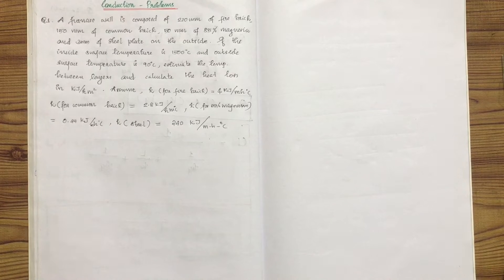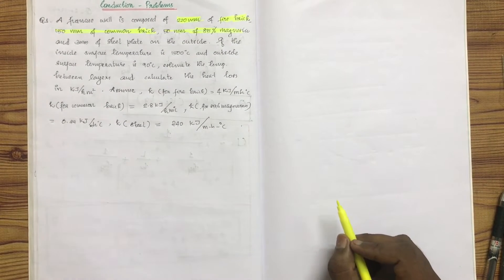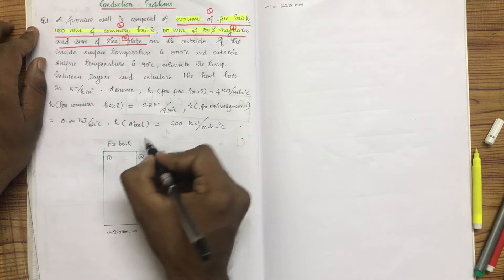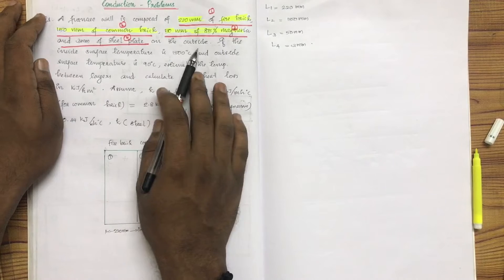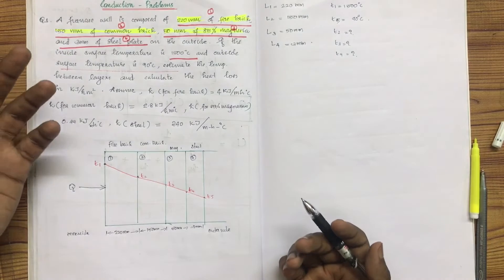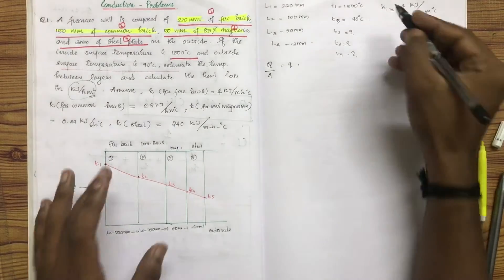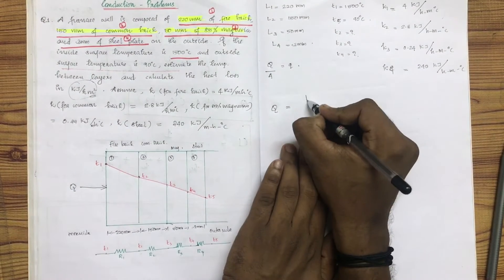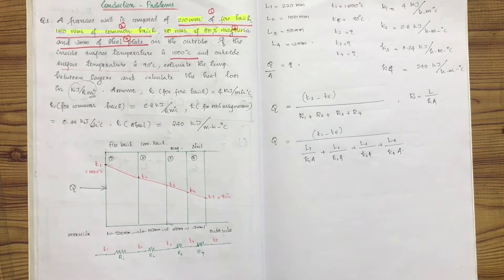KTU-HMT-MODULE 1-PART 10- PLANE WALL PROBLEMS